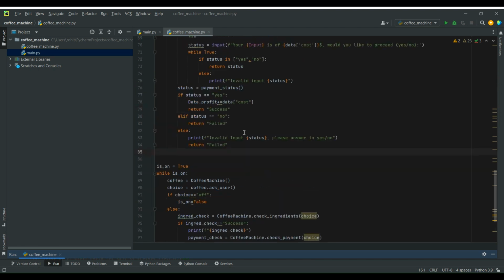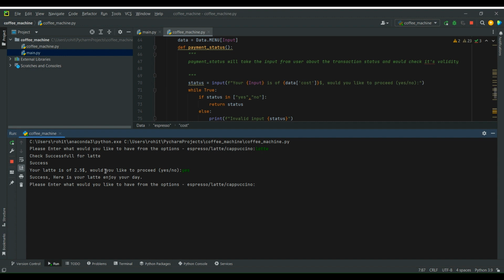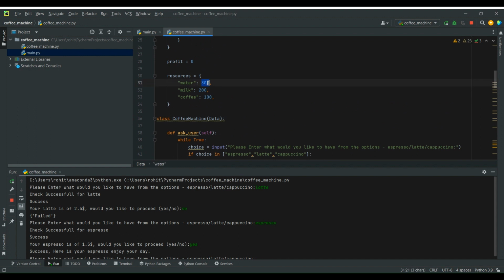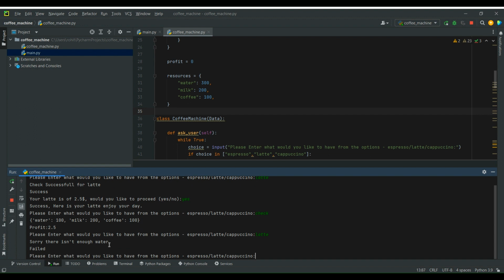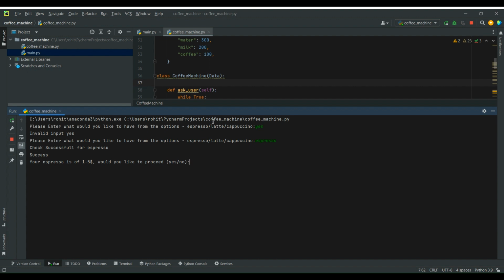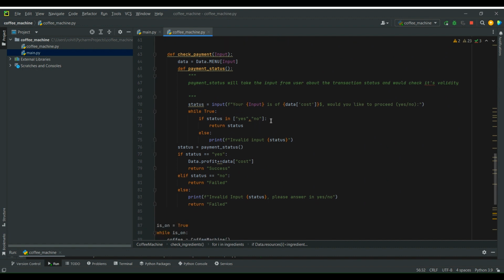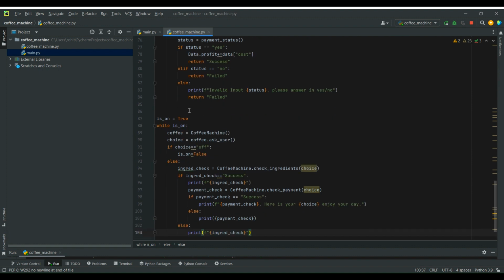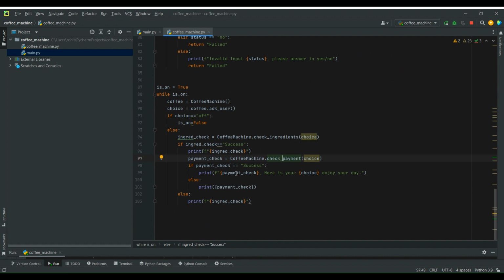"Mastering python : Building a Coffee Machine Using objectorientedprogramming"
Dive into the world of Python programming with me as we embark on a journey to build a Coffee Machine application using the power of Object-Oriented Programming (OOP). In this tutorial, I'll guide you through the process of designing and implementing a fully functional Coffee Machine, step by step. From creating classes and methods to handling user input and managing resources efficiently, you'll learn valuable coding techniques while creating a practical project. Whether you're a beginner or an experienced Python developer, this video provides a comprehensive overview of OOP concepts in action. Get ready to brew up some coding magic and elevate your Python skills to the next level! Let's code together and caffeinate our creativity! ☕️🐍